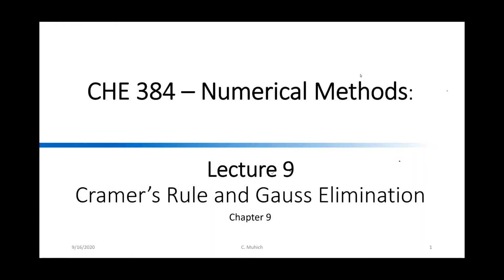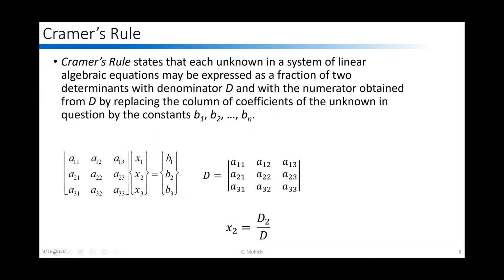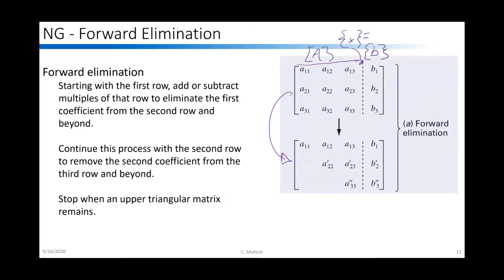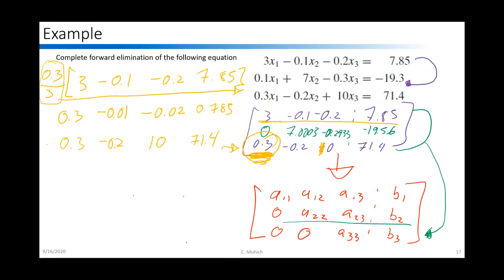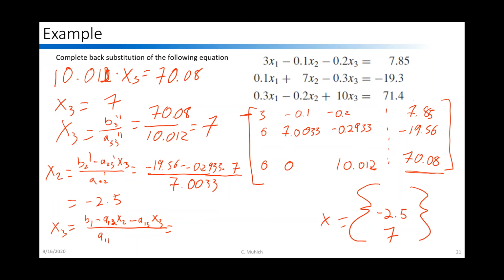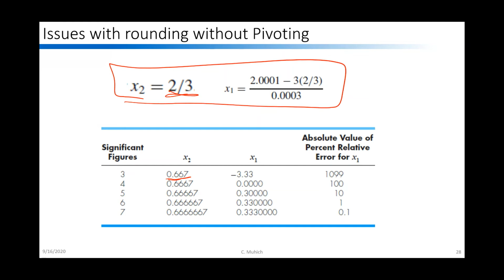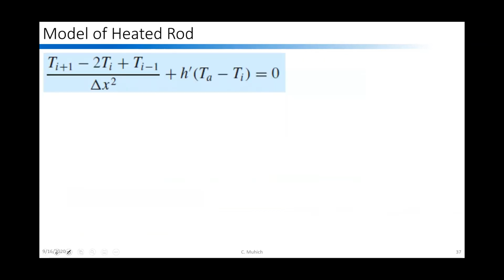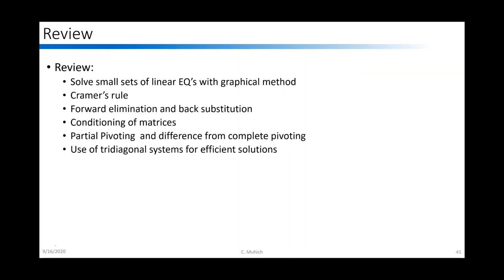Lecture 9: solving linear equations